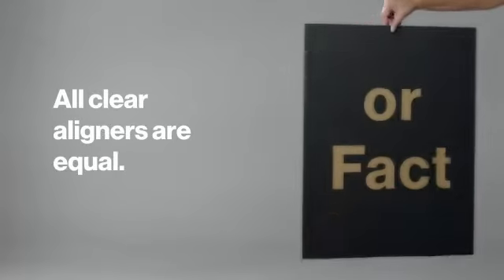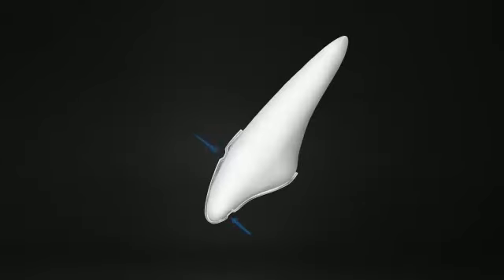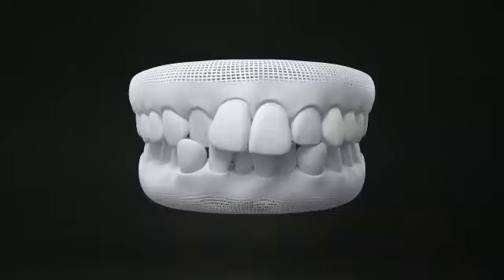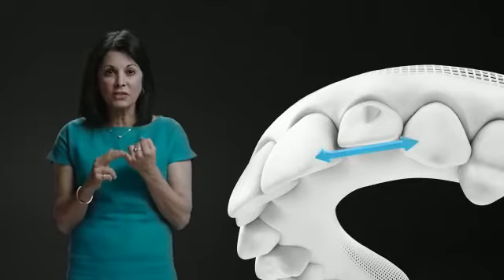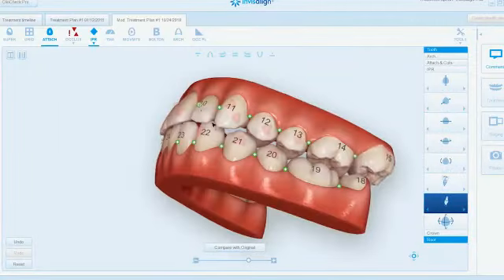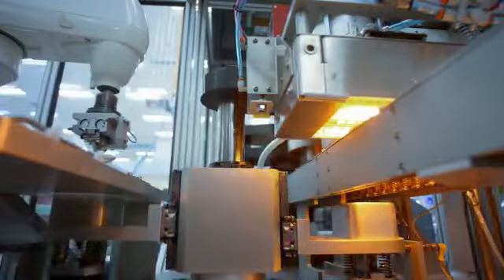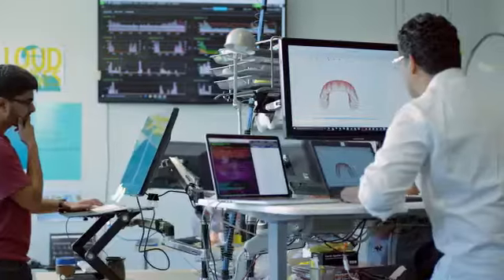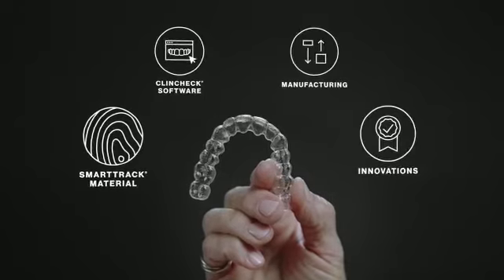Dr Amit Sachdeva is an Orthodontist and Invisalign Clear Aligners practicing for the last 25 years.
Such deep research and science used in creating customized aligners for your teeth,  your health.  No other aligners can match upto Invisalign precision to provide its patients a world class product. 11million people believed in it and changed their lives full of confident smiles. What about you - have you consulted for Invisalign@DaaWorld.